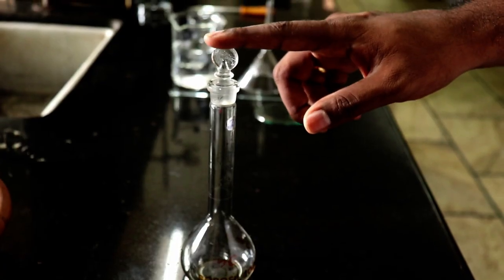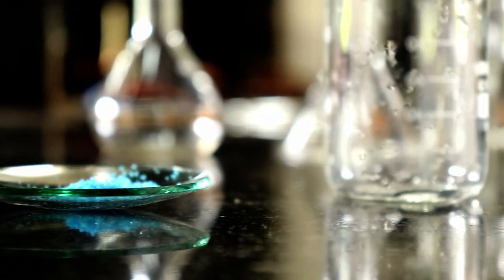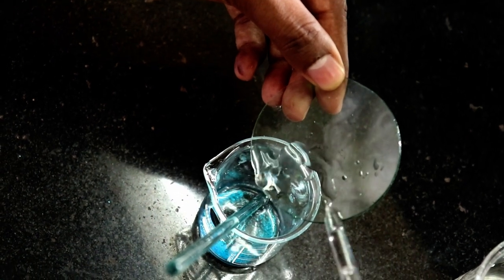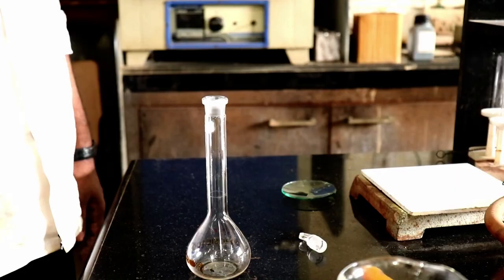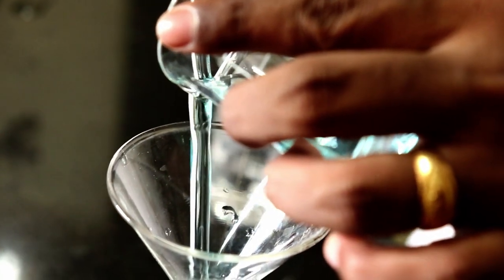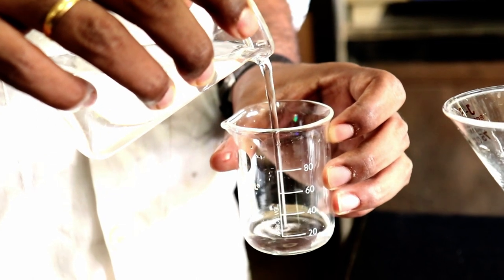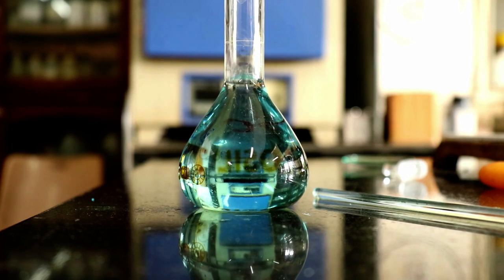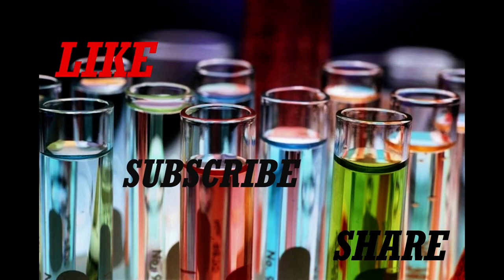Preparation of Standard Solution.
I have explained a way in which you can prepare a standard solution. Hope it will be useful to you.